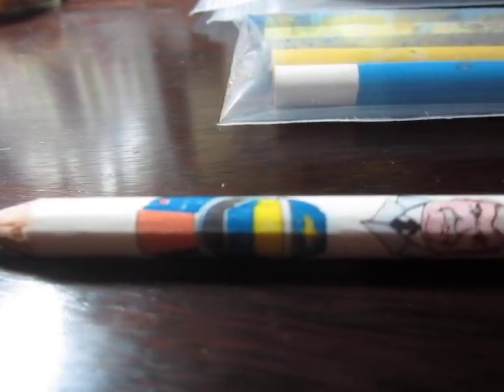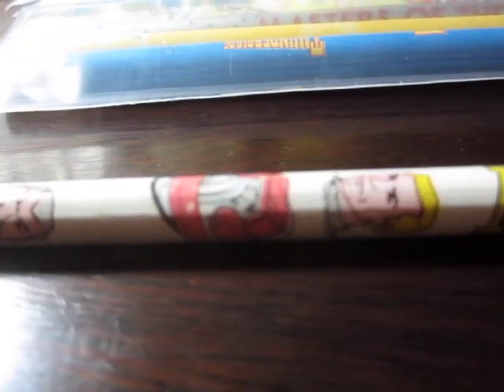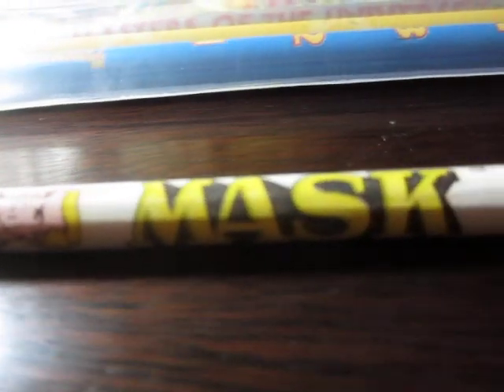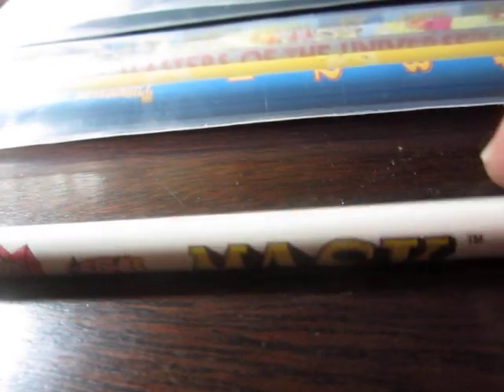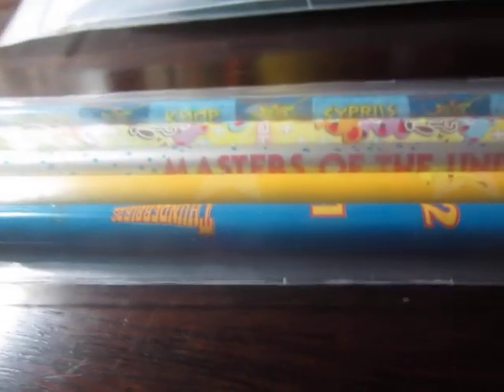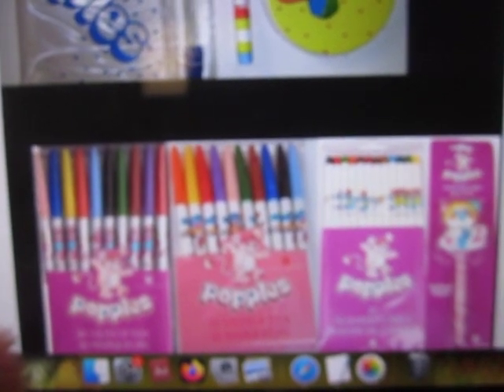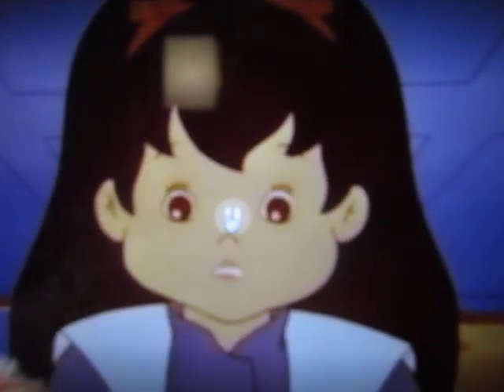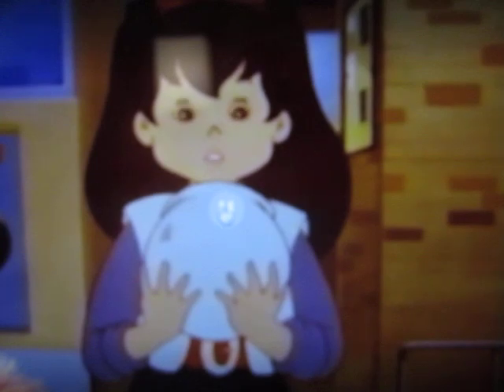A Video 4 KNIFE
Pencil